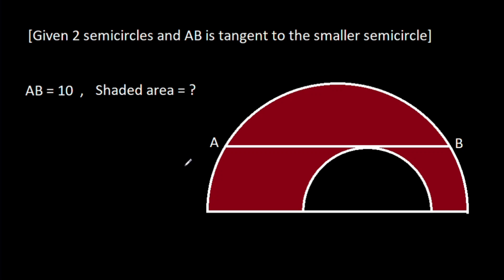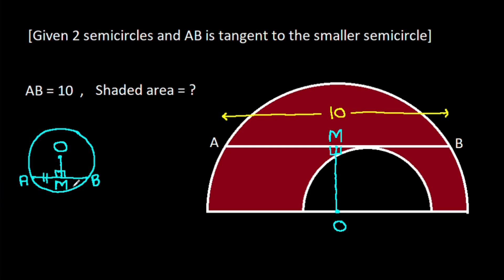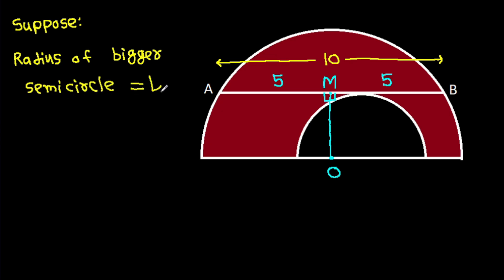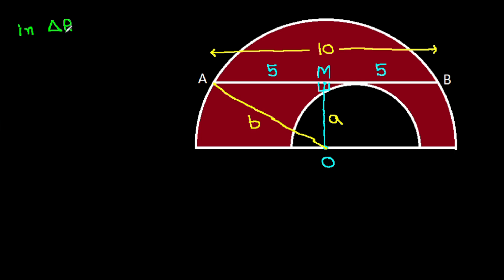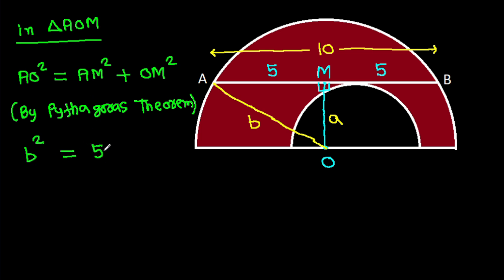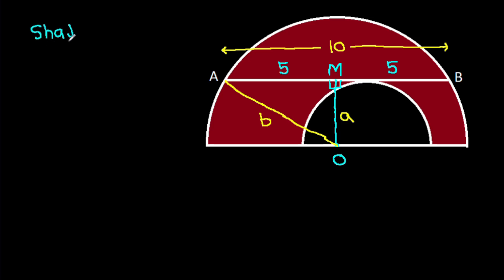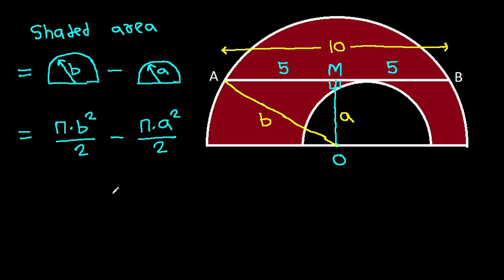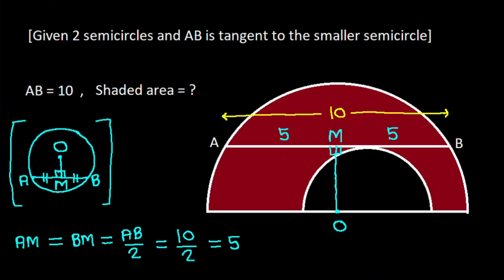Find the shaded area in the semicircle